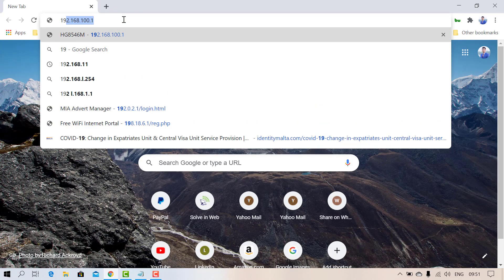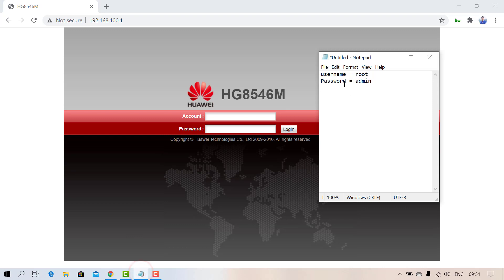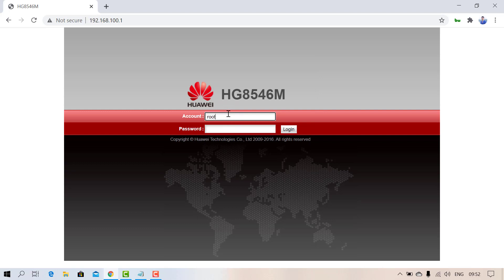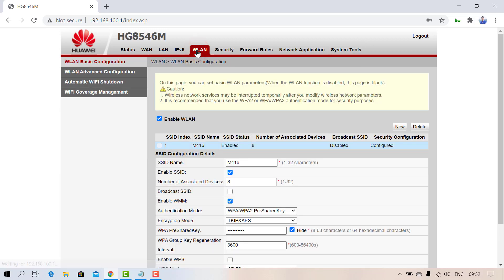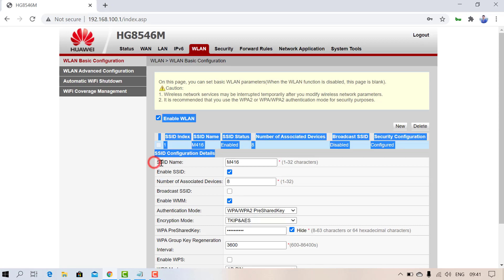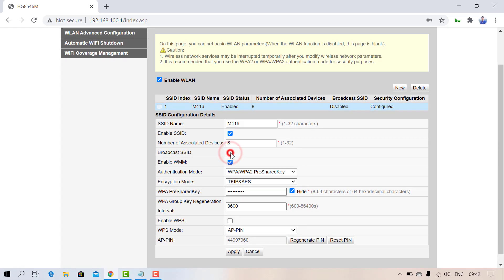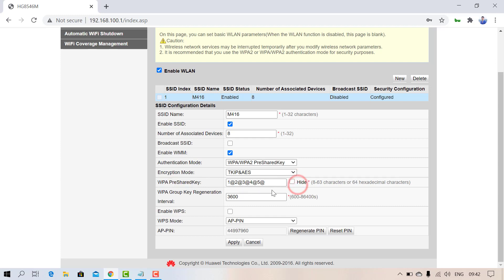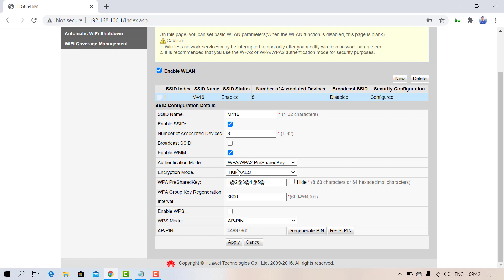How to Change Wifi Password, SSID Name and hide your SSID in Huawei Router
In this tutorial I will explain you how to change your Wifi Password, SSID Name and hide your SSID in Huawei Router.

Change your wifi name, SSID Name
Change your wifi password
Hide your network name or ssid